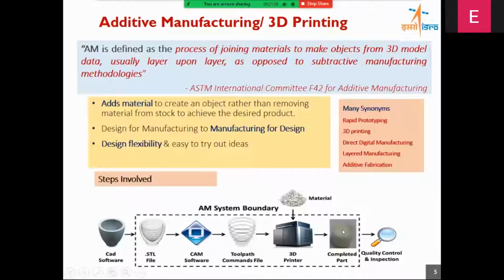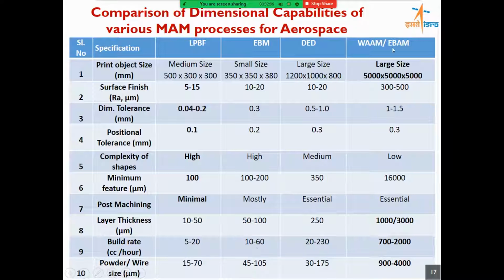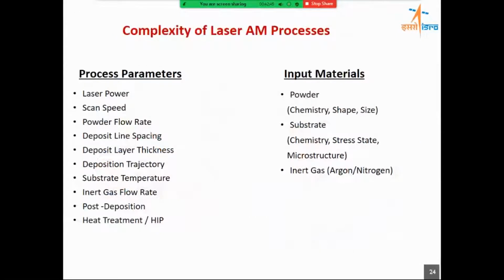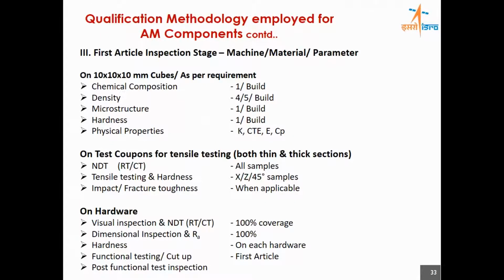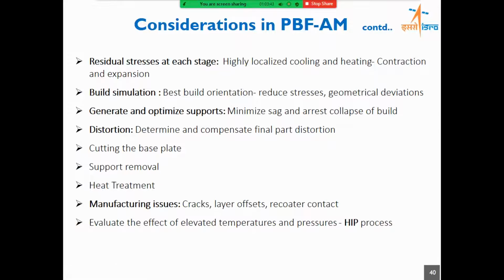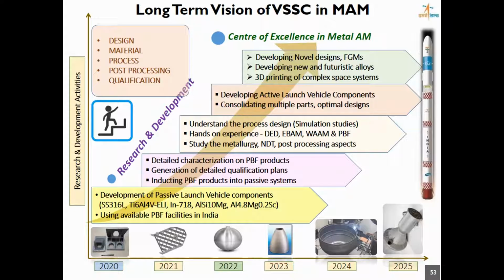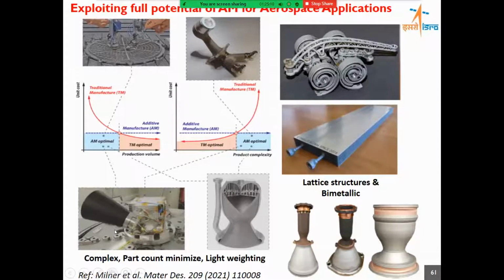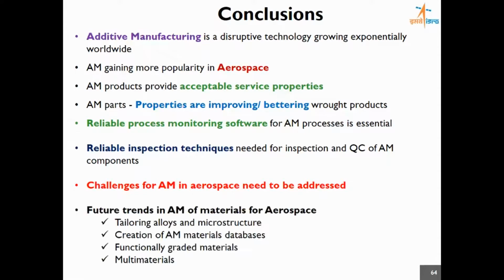Session 15 - Metal Additive Manufacturing for Aerospace Sector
A Five-Day online faculty development program (FDP) on “Digital Additive Manufacturing (3D Printing)”